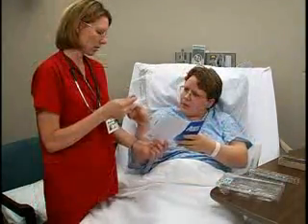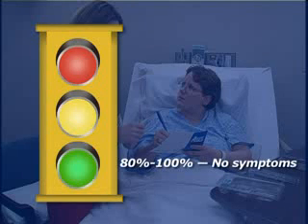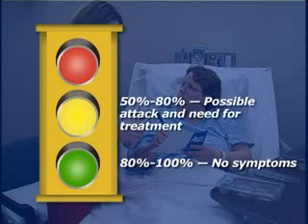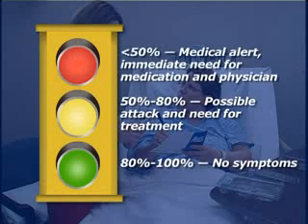Maintaining an Airway Free Nursing Video Lecture